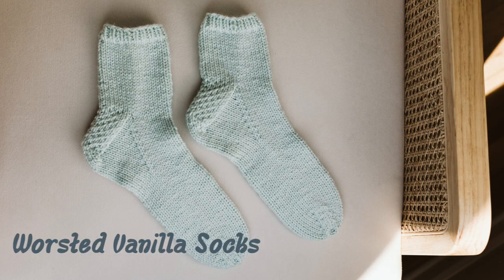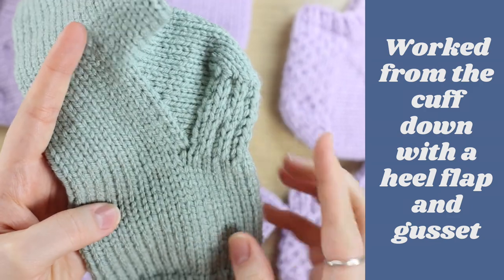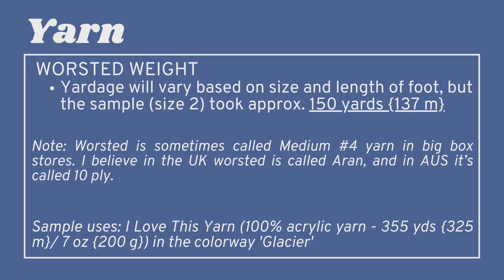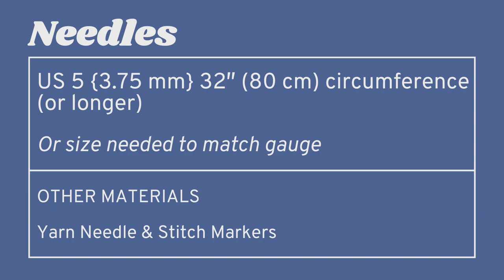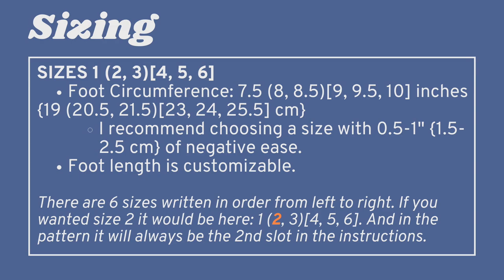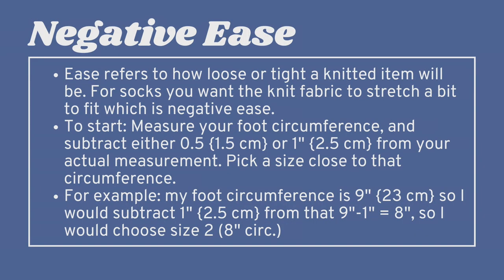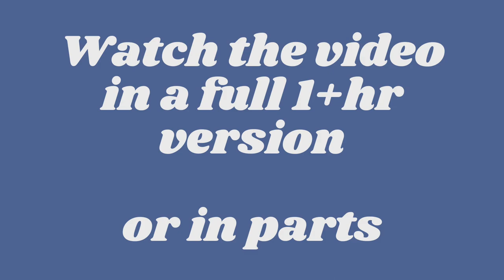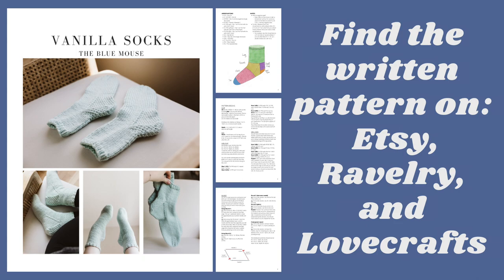How to Knit Socks | Learn to Knit Socks for Beginners Magic Loop - Part 1: Intro & Materials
Welcome to The Blue Mouse Knits! Today I will be teaching you how to knit socks for beginners using magic loop method. Learn to knit your first pair of socks as a beginner knitter. Socks are potentially the most intimidating knitting project, but I want to make them a very easy and doable project for beginner sock knitters. So if you've ever wanted to knit a pair of socks, now is the time! This is part 1/7 learning to knit socks for beginners, in this section I walk you through the materials you will need to knit your first pair of socks.

This tutorial is part 1 of 7. If you want to find the full 1hr+ video instead of watching it in parts, find it here:

It's free on rav and lovecrafts, and a $1 on etsy just to cover fees.

This pattern is made with beginner sock knitters in mind, but does assume you know how to Cast On (CO), Knit 1, Purl 1. If this is your first ever knitting project, I would suggest practicing the knit and purl stitches first and then come back and tackle your first pair of socks. If you need to learn how to knit you can find my tutorial here: